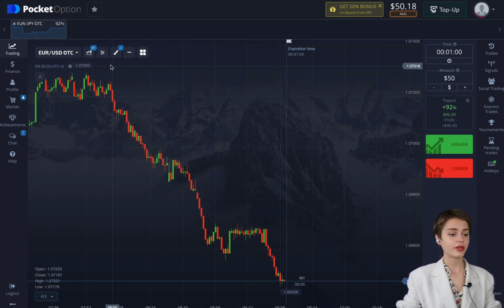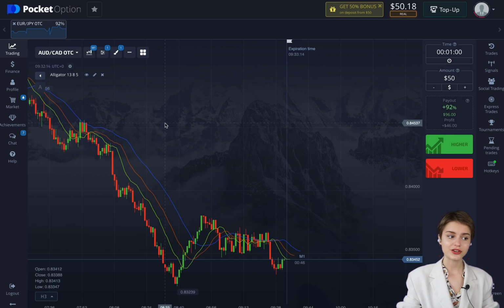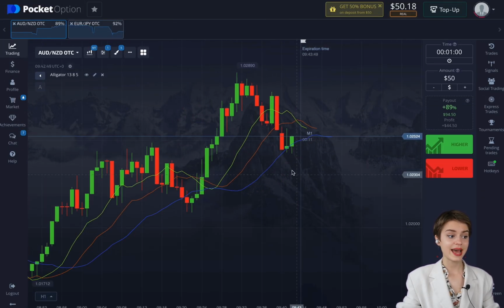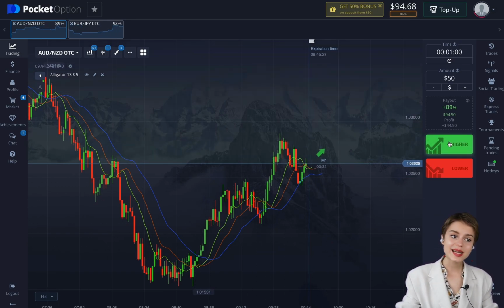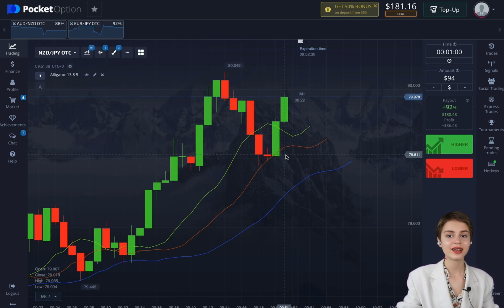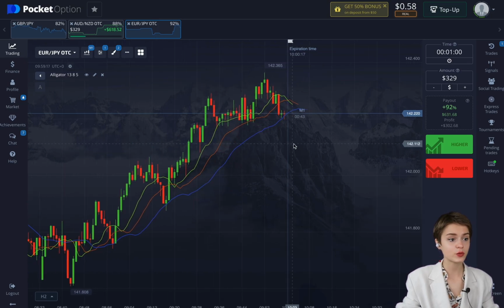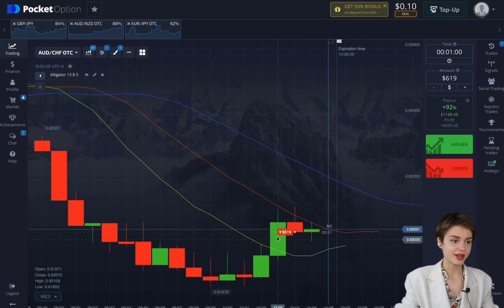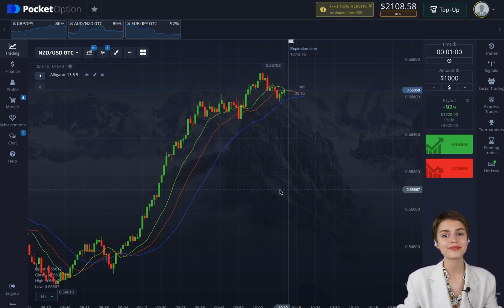ALLIGATOR INDICATOR STRATEGY | BINARY OPTIONS 2023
00:05 what’s the video about?
01:29 theory & strategy and indicator
05:05 starting trading
13:12 summarising trading session’s results
14:32 how to start constantly getting signals & trainings

On my YouTube channel where we speak about things like:
- binary trading
- pocket options